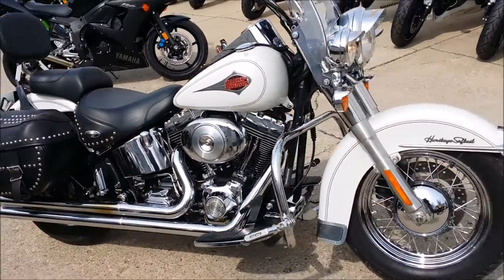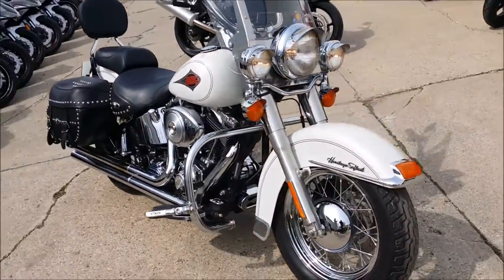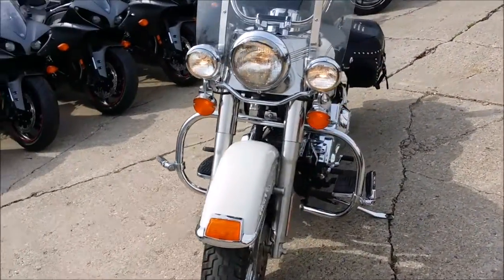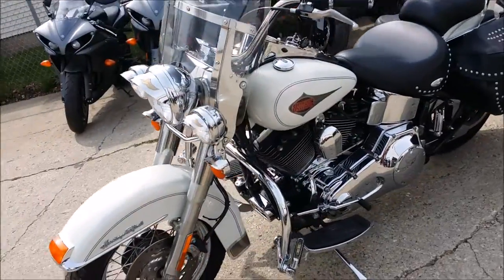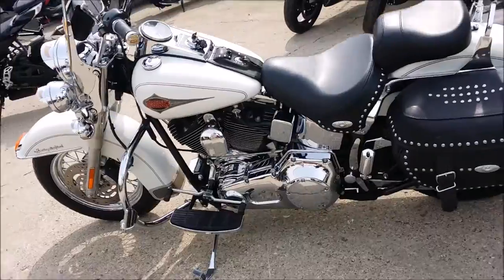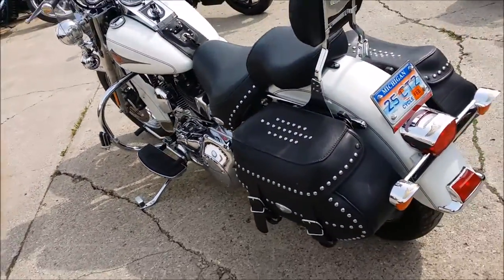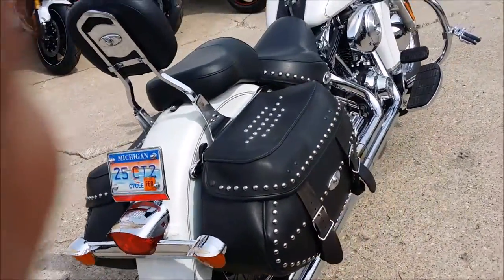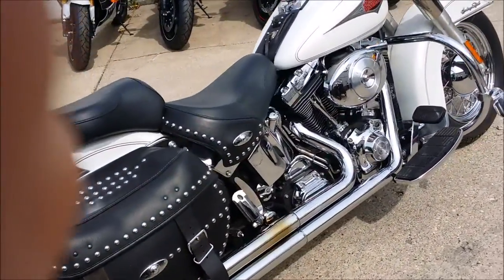2000 harley davidson heritage softail for sale